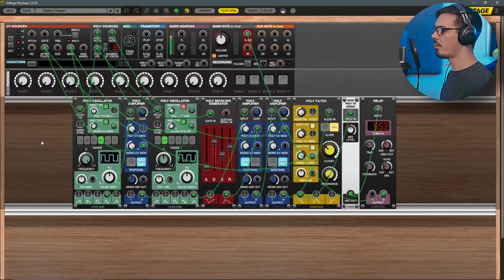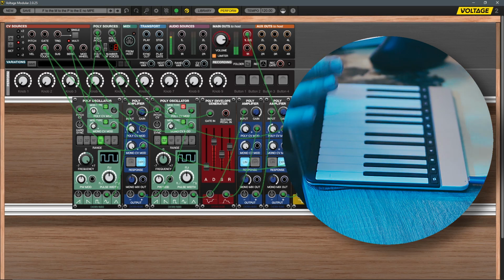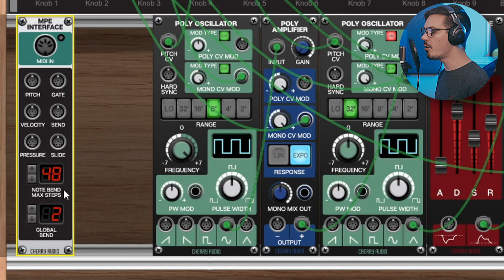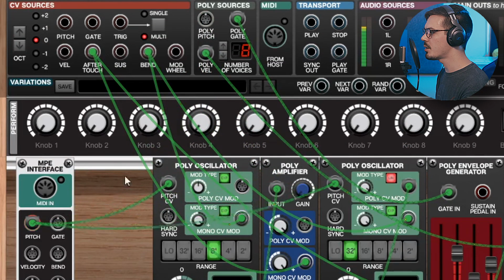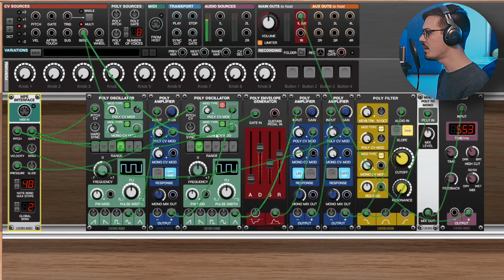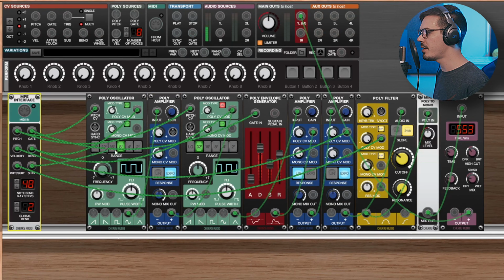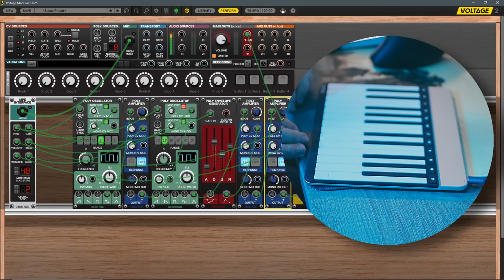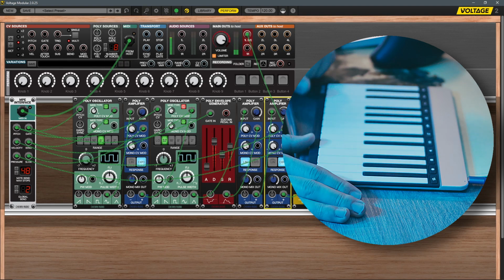Voltage Modular Tutorial | Using MPE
➥Get Your Copy of Voltage Modular Nucleus

In this tutorial, we'll be exploring the power of the MPE interface module inside of Voltage Modular to enter the world of MPE patching!

MPE offers tons of creative possibilities and enables you to take your polyphonic patches to new expressive heights in only a few clicks.